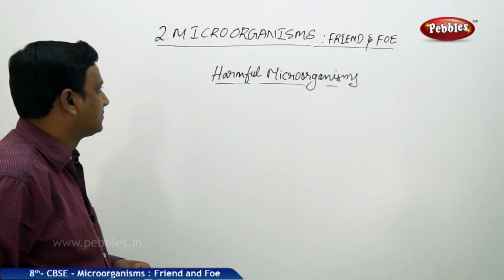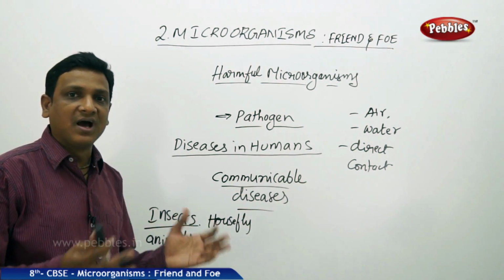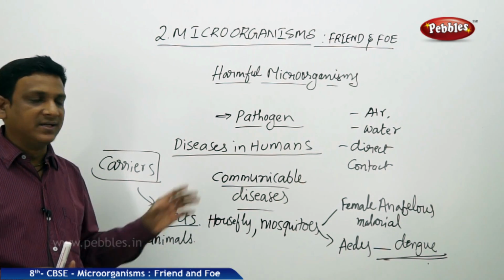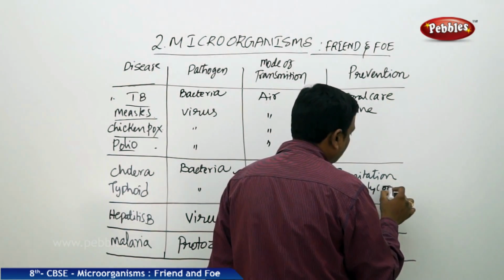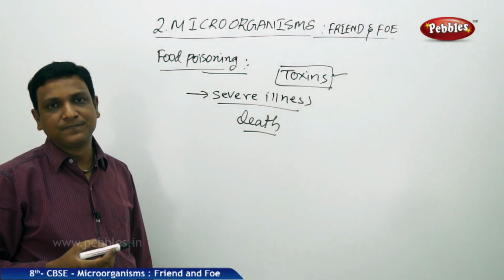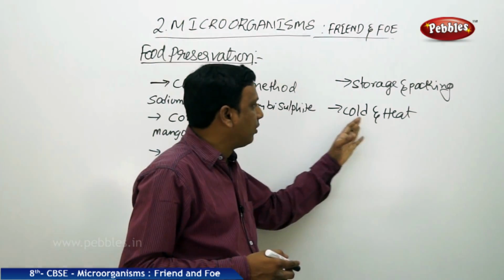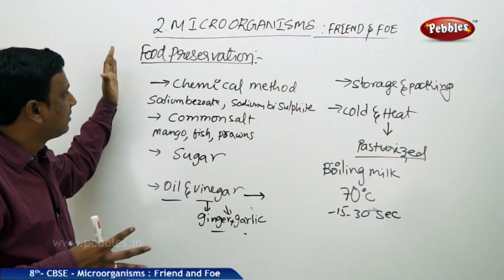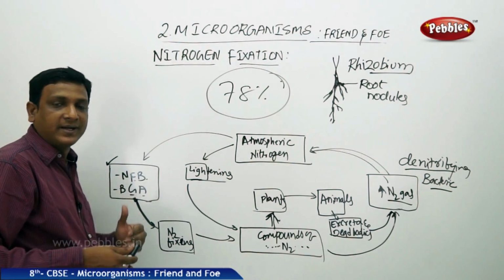Part-2 : Microorganisms Friend and Foe | Biology | Class 8 | CBSE Syllabus